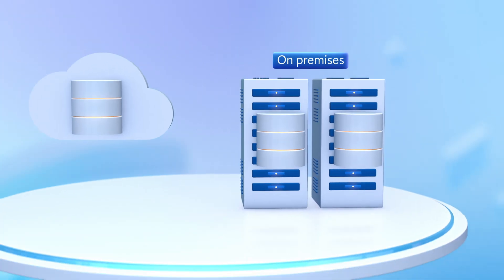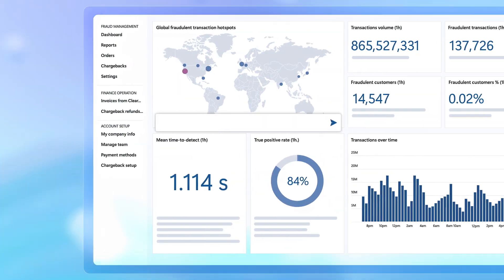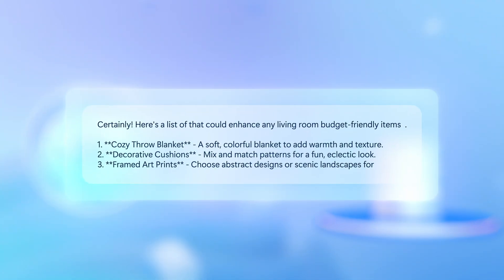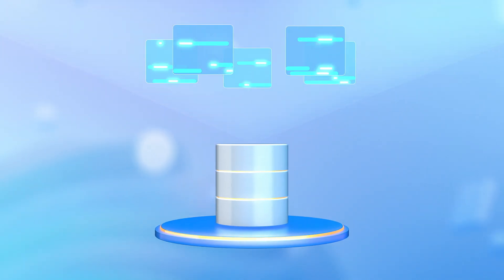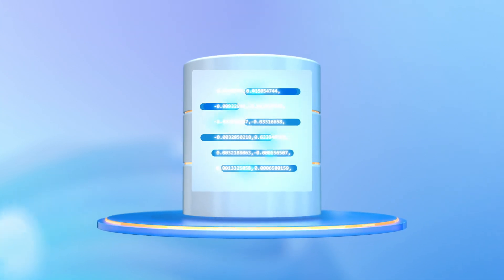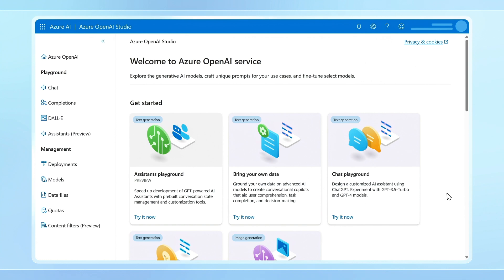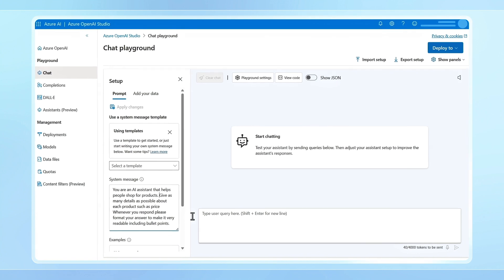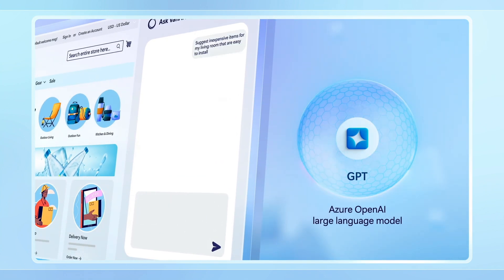Generative AI powered by your SQL data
See how you can use your SQL data as a robust backend for AI applications with semantic search and retrieval augmented generation. Azure SQL Database along with any SQL servers you connect to Azure integrate seamlessly with Azure AI Search and the Azure OpenAI Service, enabling natural language search capabilities within your SQL data.

Use this approach to enhance e-commerce platforms, financial data analysis, or CRM systems while using SQL's granular access management controls to ensure that data searches and generated responses are limited to specific user permissions.

► QUICK LINKS:
00:00 - Generative AI for your SQL workloads
00:33 - Retrieval Augmented Generation
01:00 - Granular access management
01:15 - Enable natural language search
01:54 - Connect vectorized SQL data
02:20 - Test generative AI responses
02:41 - Wrap up

► Link References
This is Part 2 of 3 in our series on leveraging generative AI.